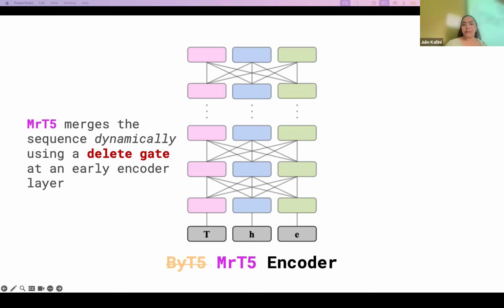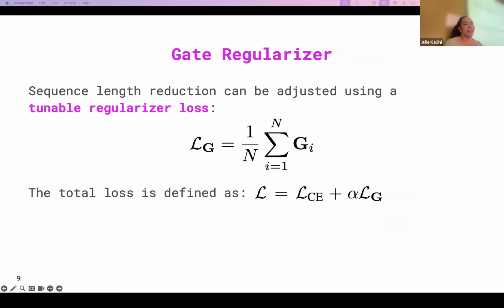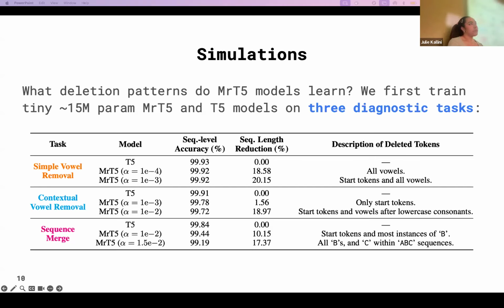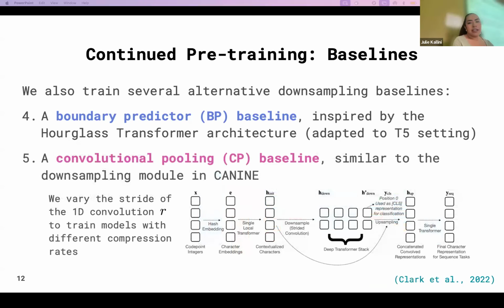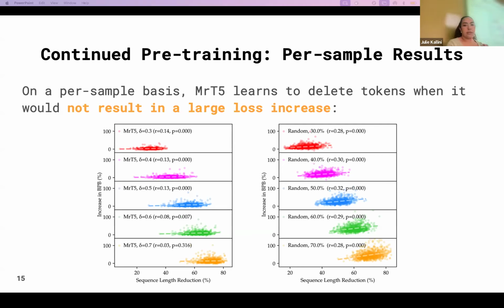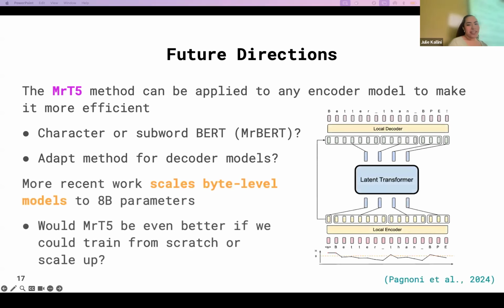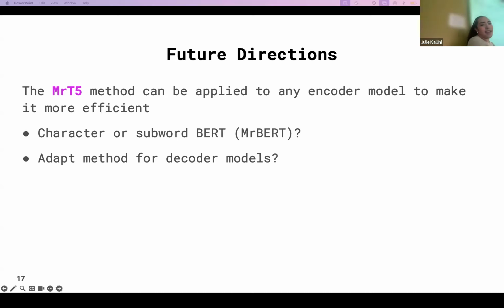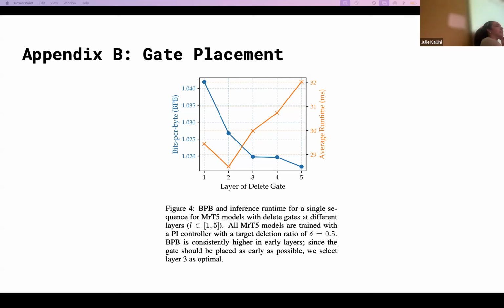Julie Kallini - MrT5: Dynamic Token Merging for Efficient Byte-level Language Models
Title: MrT5: Dynamic Token Merging for Efficient Byte-level Language Models

Abstract: Models that rely on subword tokenization have significant drawbacks, such as sensitivity to character-level noise like spelling errors and inconsistent compression rates across different languages and scripts. While character- or byte-level models like ByT5 attempt to address these concerns, they have not gained widespread adoption—processing raw byte streams without tokenization results in significantly longer sequence lengths, making training and inference inefficient. This work introduces MrT5 (MergeT5), a more efficient variant of ByT5 that integrates a token deletion mechanism in its encoder to dynamically shorten the input sequence length. MrT5 achieves up to 75% sequence length reduction with minimal performance loss, offering faster inference and competitive accuracy on multilingual and character-level tasks. Our approach presents a solution to the practical limitations of existing byte-level models.